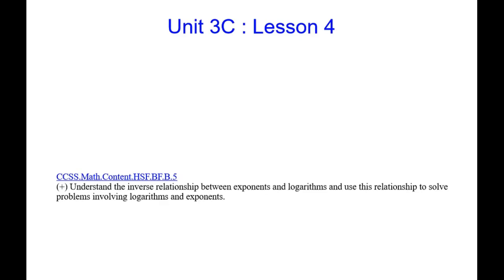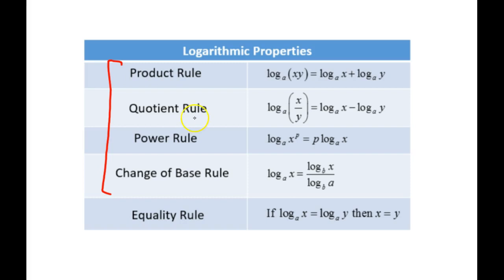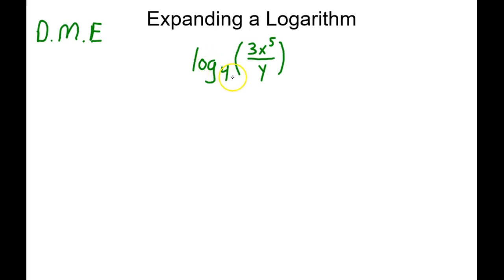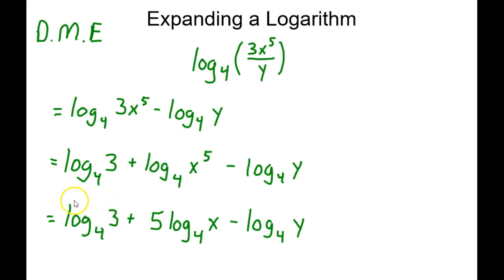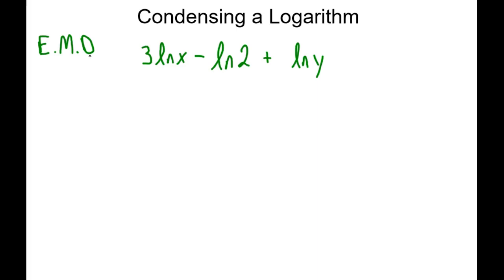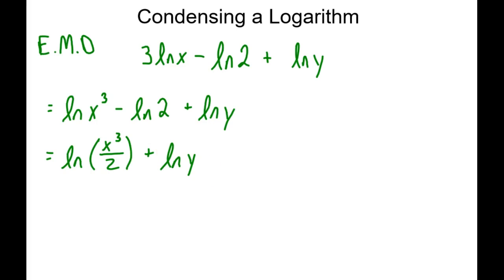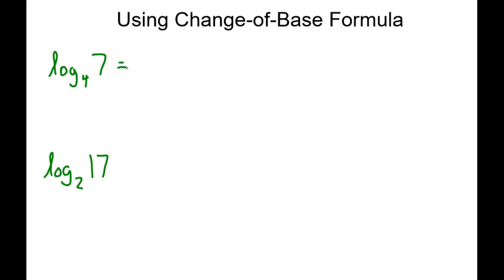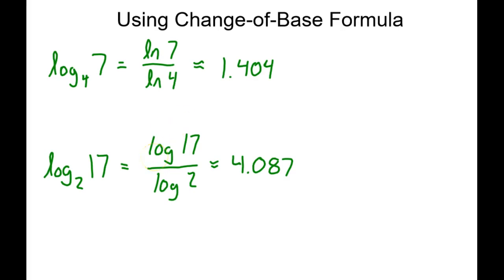Algebra 2 Unit 3C Lesson 4